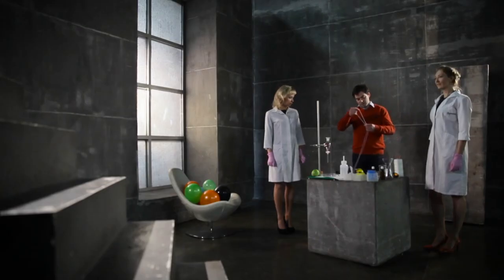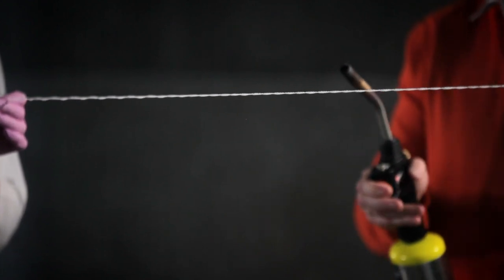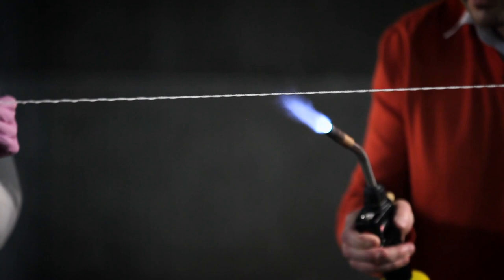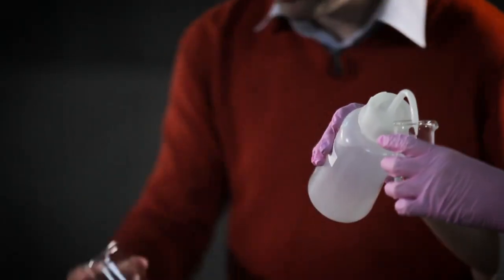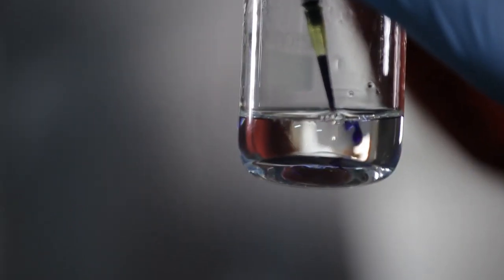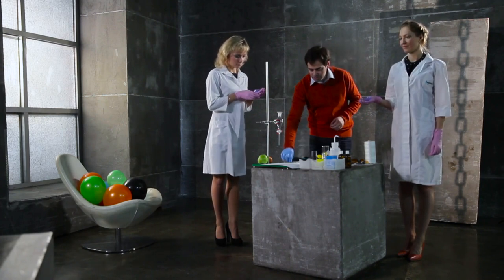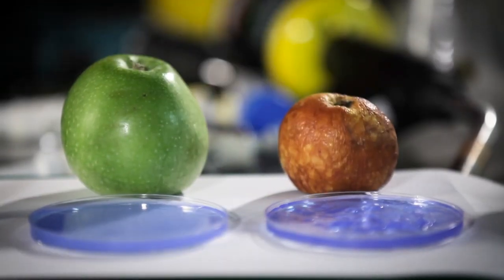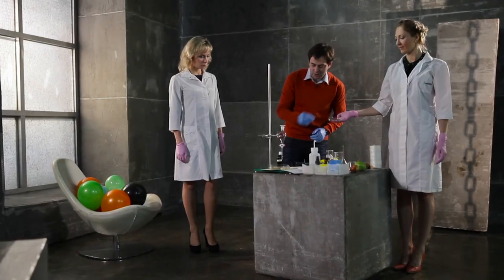Causes Of Skin Aging: Three Simple Experiments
Causes of skin aging.